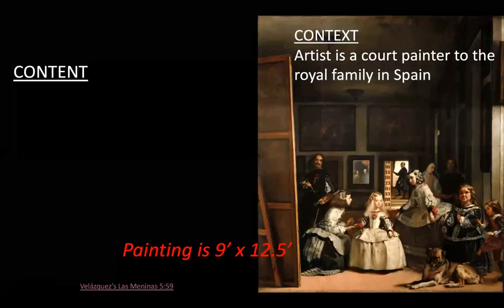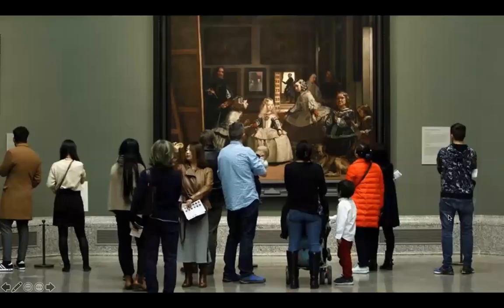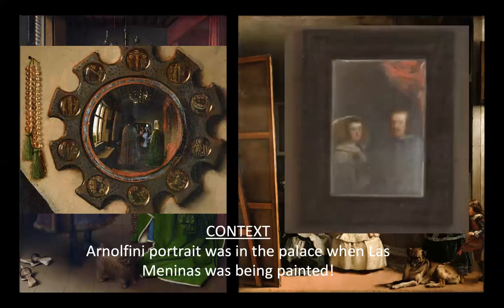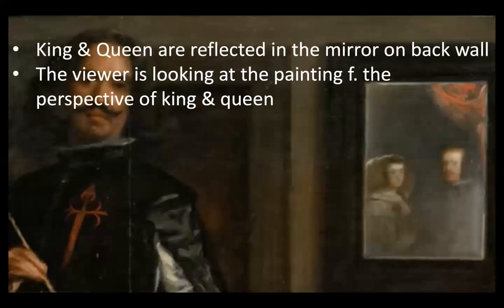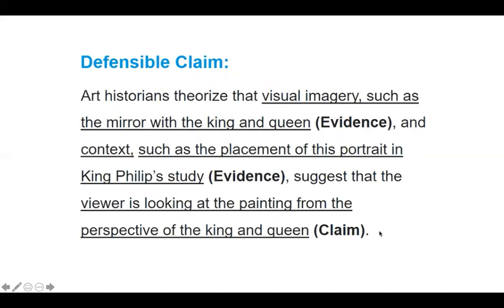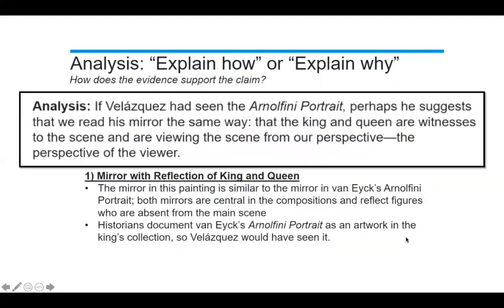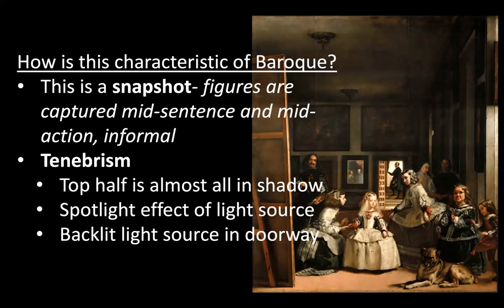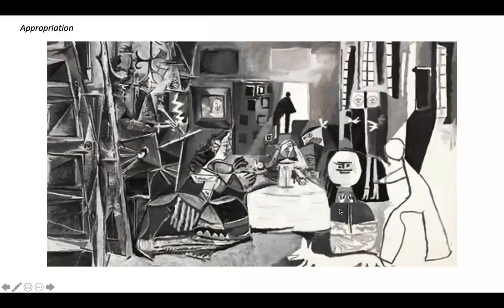Baroque #4- Make a Claim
Taking notes on Las Meninas and learning how to write an Argumentation FRQ